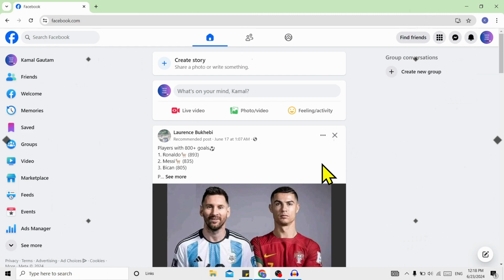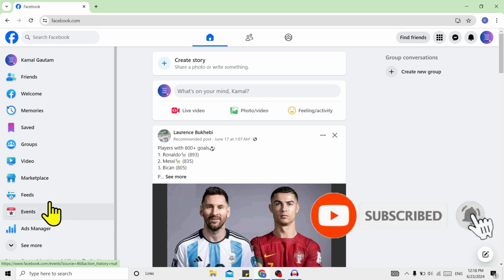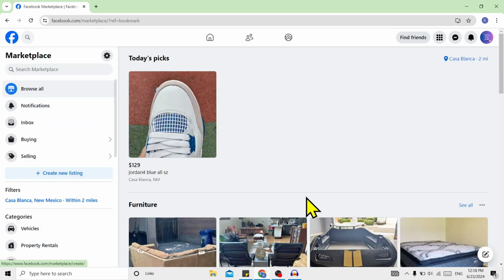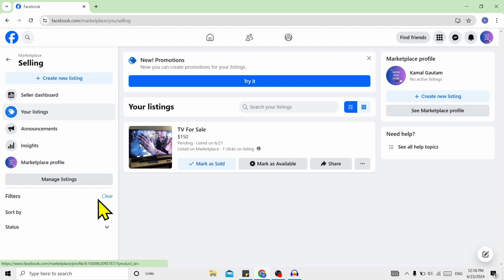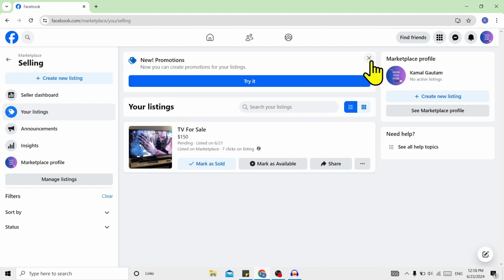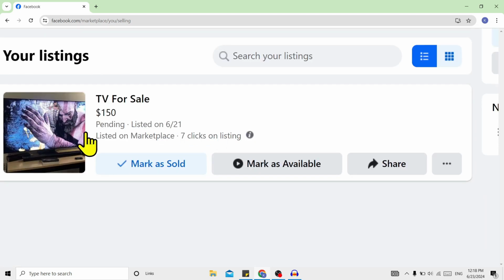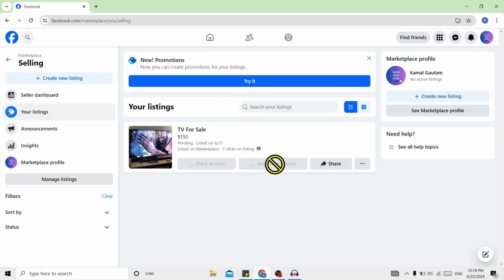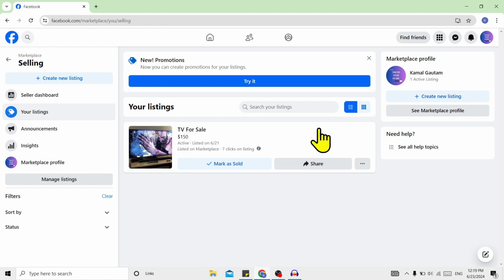How to Activate Listings on Facebook Marketplace: Step-by-Step Guide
In this video, I will guide you through the process of activating your listings on Facebook Marketplace. Learn how to easily make your items visible to potential buyers and manage your Marketplace listings efficiently. This comprehensive tutorial is perfect for both new and experienced sellers looking to maximize their reach and sales on Facebook Marketplace. Follow along to ensure your listings are live and attracting the right audience.

👉 Explore more!